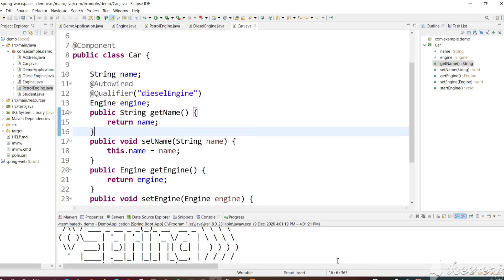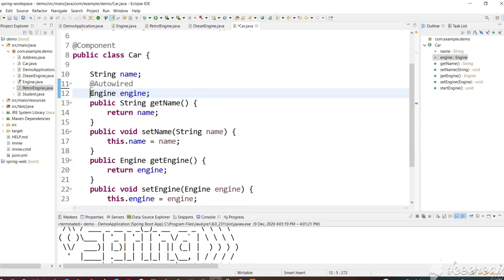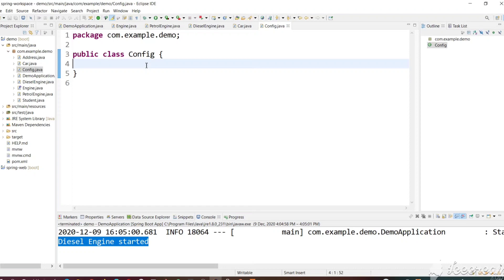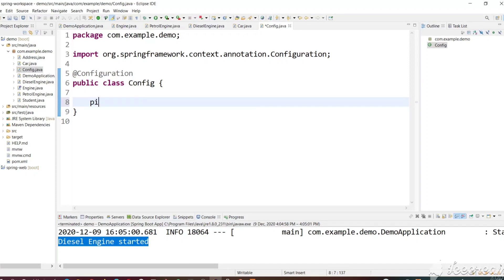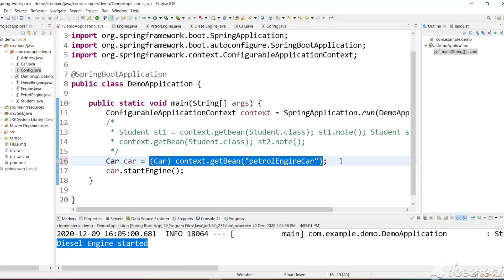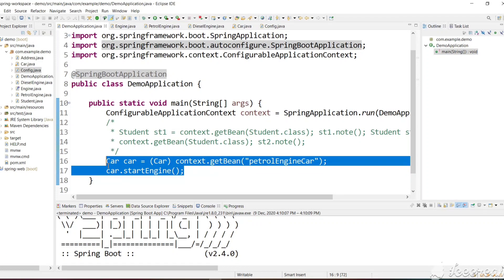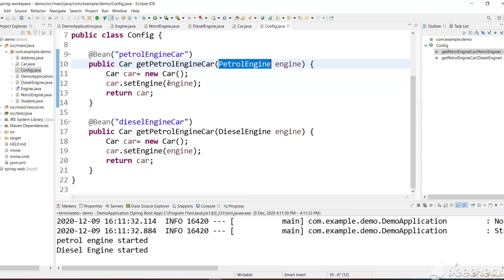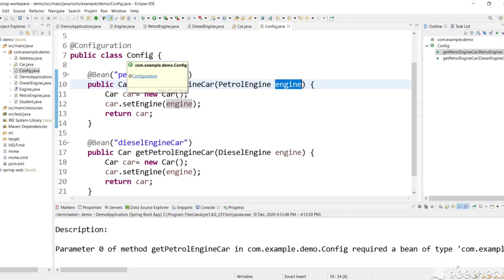Spring dependency injection custom beans with @Configuration and @Bean. Spring boot Tutorial part 7.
Create a Spring boot project in Eclipse IDE easy and fast | Spring Boot Tutorial Part 1.

Spring Rest APIs supporting both JSON  and XML request and response | Spring boot Tutorial part 15.